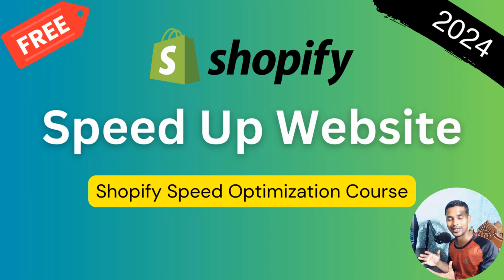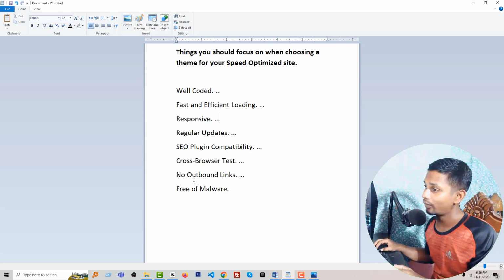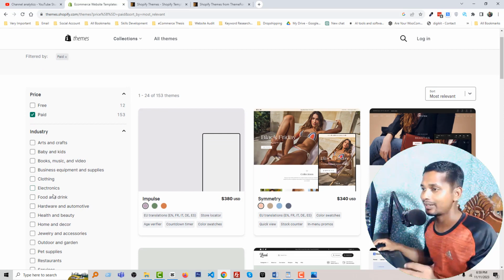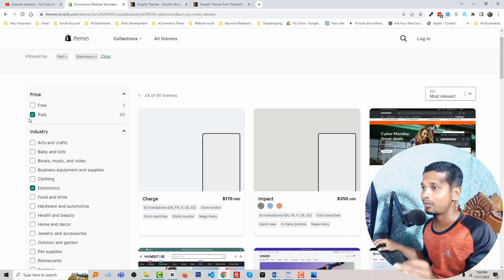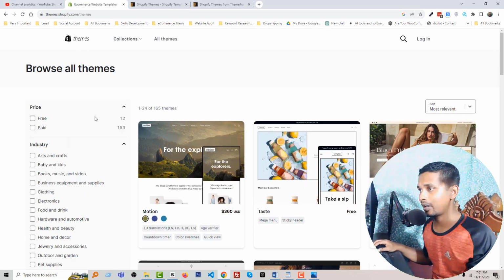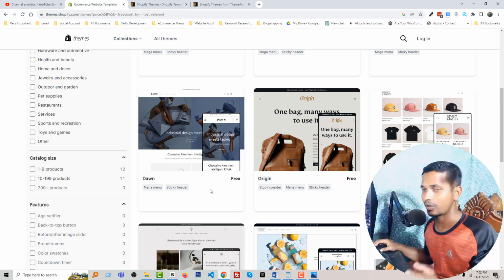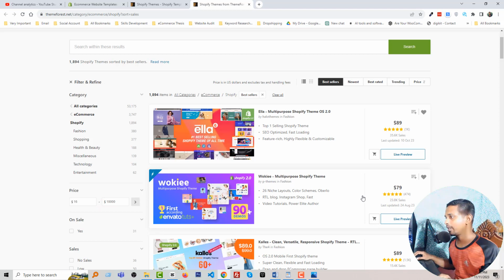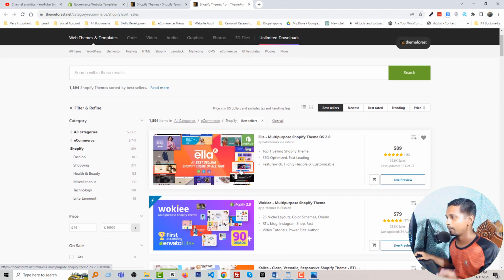How to Boost Shopify Website Speed in 📈 Class 03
💻 Welcome to * How to Boost Shopify Website Speed in 📈 Class 03  *

📝 Video Description: 📈 Welcome to Class 03 of our Shopify Speed Optimization Series! 🚀
In this video, you'll learn advanced techniques to improve your Shopify website's loading speed in . A faster store means better user experience, higher conversion rates, and improved SEO rankings. 💻

🎯 What You’ll Learn in This Class:
1️⃣ Key factors affecting Shopify website speed.
2️⃣ Practical tips to reduce loading times.
3️⃣ Tools to measure and optimize performance.
4️⃣ Proven strategies to enhance user experience.

⚙️ Why Speed Matters:
A slow website can hurt your sales and drive customers away. Let's make sure your Shopify store stays ahead of the competition with lightning-fast performance!